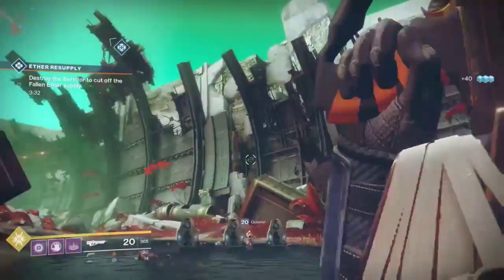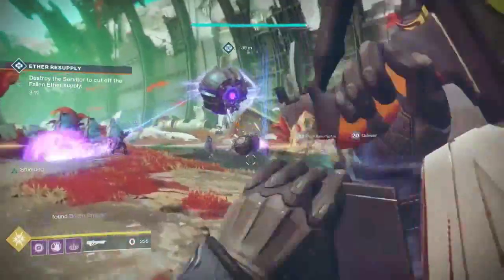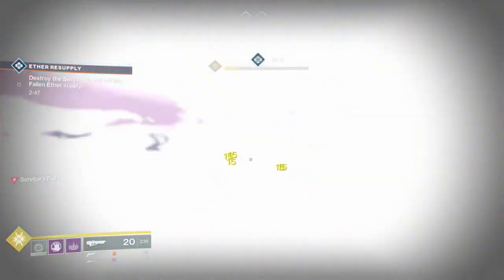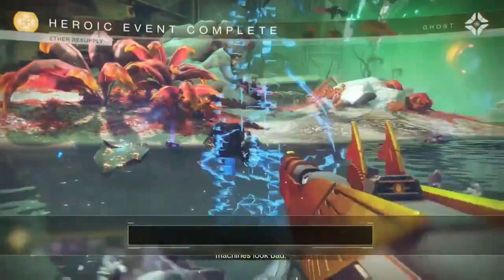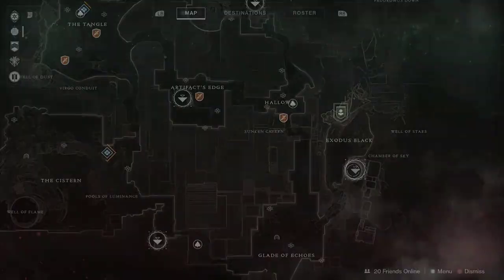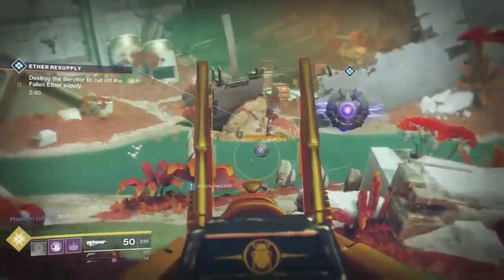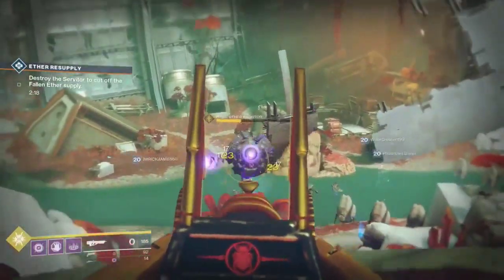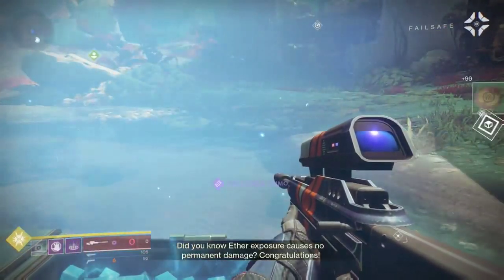Destiny 2 Intel - Public Events Glitch!! Earn Fast Exotic & Legendary Rewards!!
Destiny 2 Public Events Glitch, How To Use & Get Faster Hi Level Rewards Quick! The Proper Method!